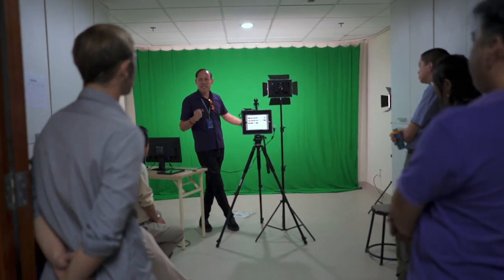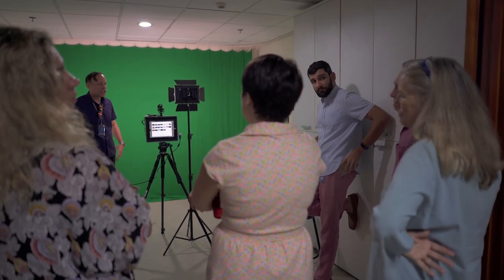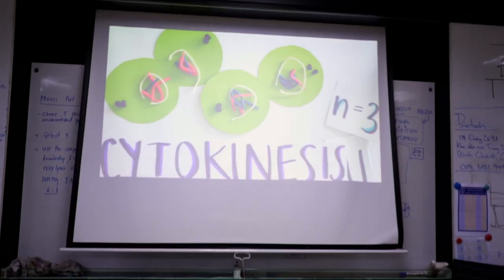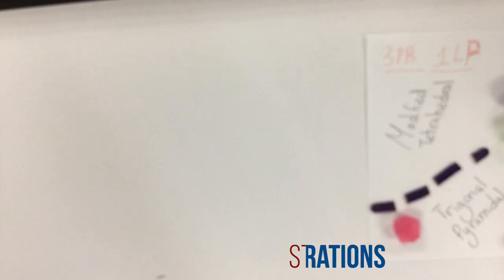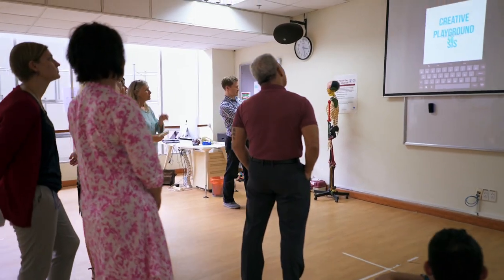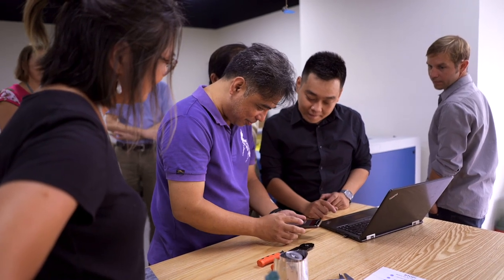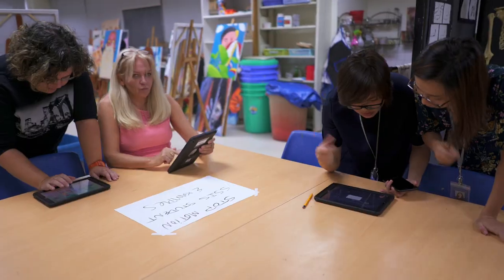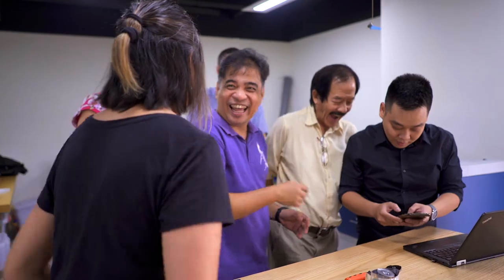High School Professional Development: Creative Playgrounds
This is just one of the many ways we approach Professional Development at SSIS! Thomas Galvez (High School Tech Coach) and Evan Weinberg, (Secondary STEM Coordinator) recently led an afternoon session with teachers exploring four different "Creative Playgrounds".

From laser cutters to stop-motion apps, our high school teachers are learning creative new technologies, which they have already begun using in the classrooms to enhance student learning!